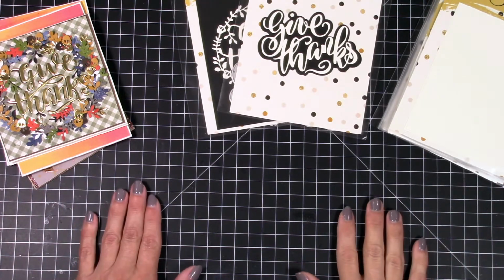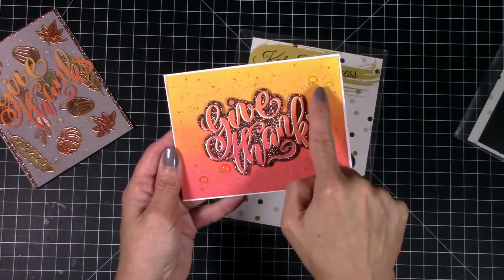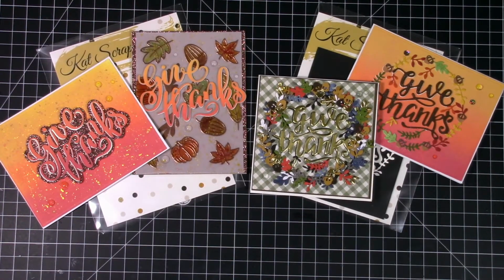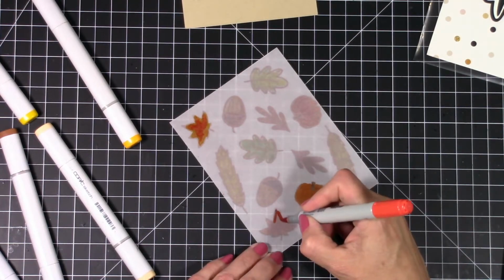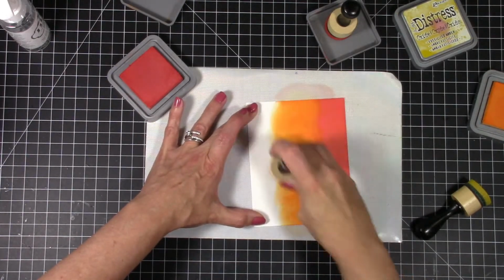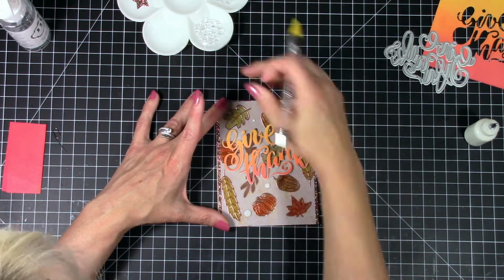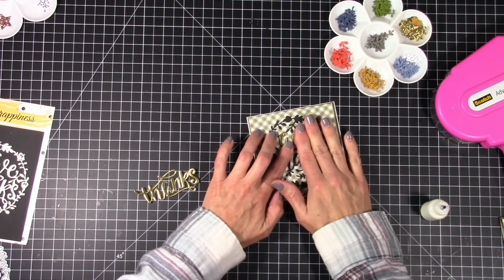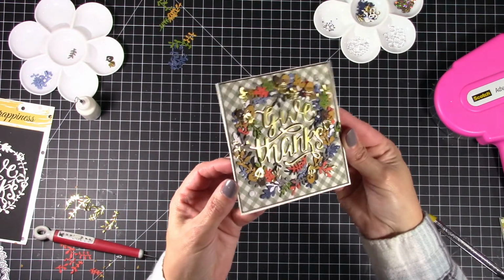2 Cards Using the New Kat Scrappiness October Dies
Today I am here on KS YouTube channel with 4 super cute card shares. Two of the cards we will make together while we play with the new dies available today in the KS Shop.  The new KS release is amazing and the dies will make your cards come together effortlessly. Head over to KS Shop to find the Give Thanks sentiment with shadow die and the Give Thanks Wreath die. Dont forget all the new embossed edge dies for your card making foundations.